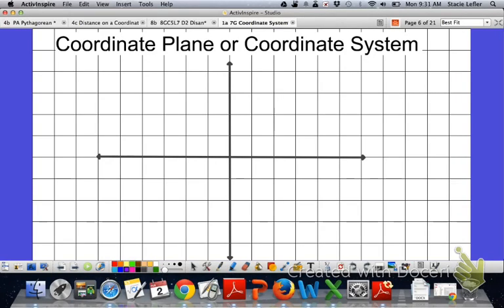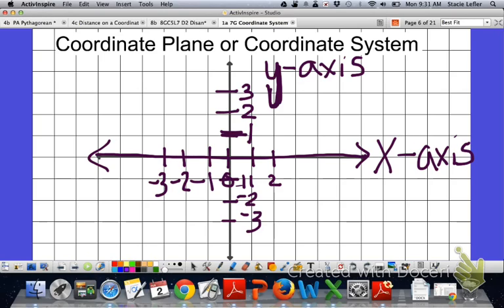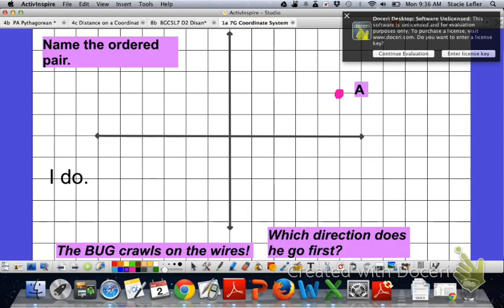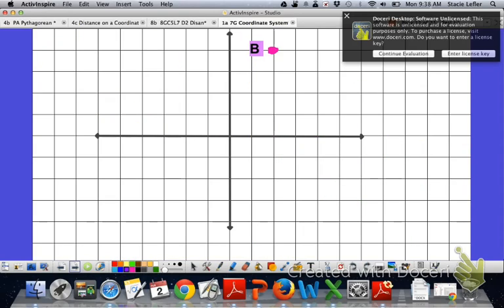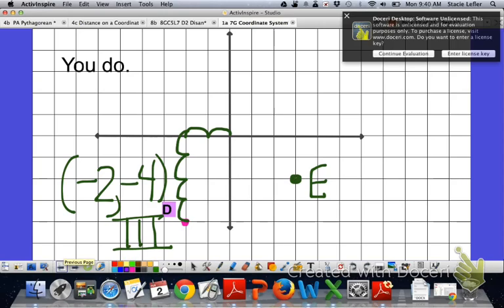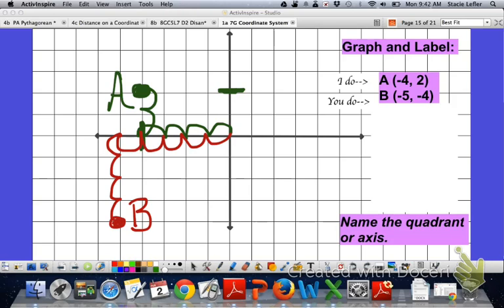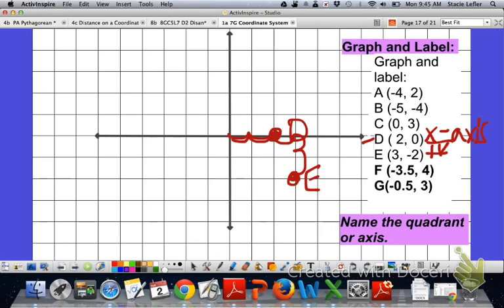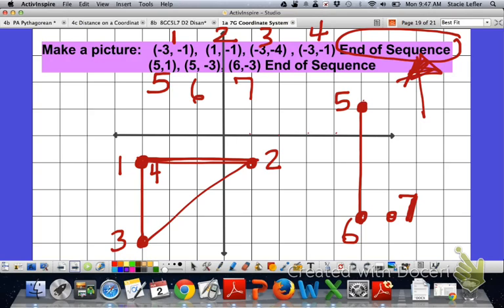Coordinate System 1